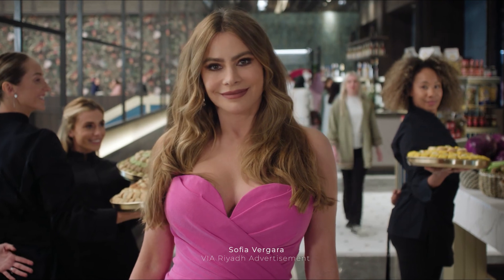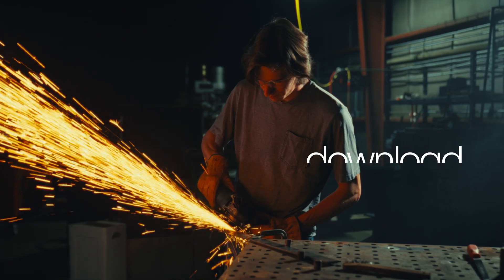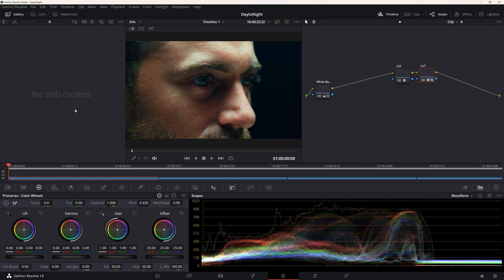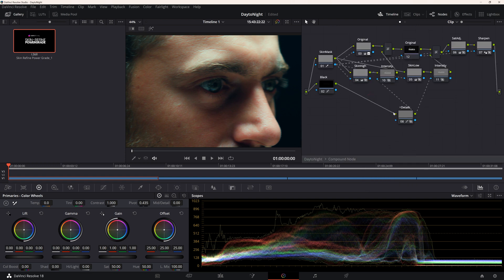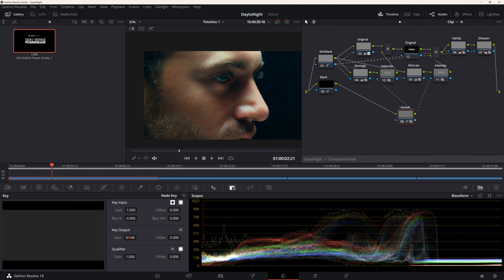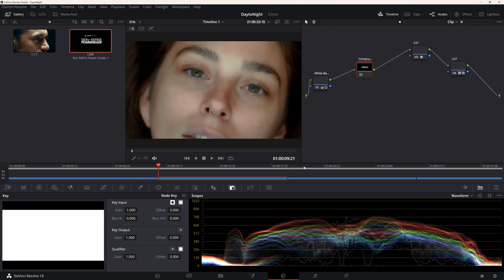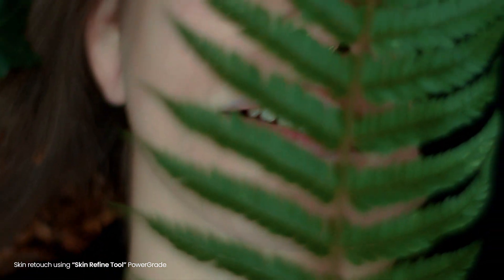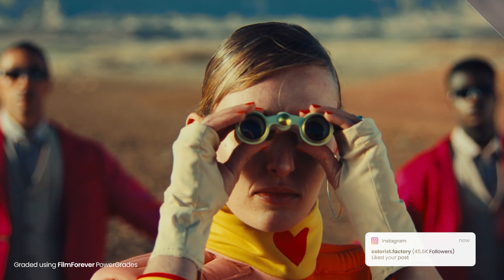a different approach for skin color-grade in films?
Smooth and flawless skin is essential in various genres such as ad films, fashion films, and music videos. It ensures that individuals on screen look their best while minimising distractions. By utilising skin retouching techniques, filmmakers can enhance the quality and appearance of skin tones, creating a polished and natural look that captures the audience's attention and amplifies the intended message. In this video we introduce the free Skin Refining PowerGrade for DaVinci Resolve—a game-changing tool designed to achieve professional-grade skin refinement effortlessly, even on the free version of DaVinci Resolve.

Compatible Softwares
► DaVinci Resolve

What is Colorist Factory
► A lot of false advertising in the name of "cinematic look" pushed us to form Colorist Factory to simplify color grading for storytellers.